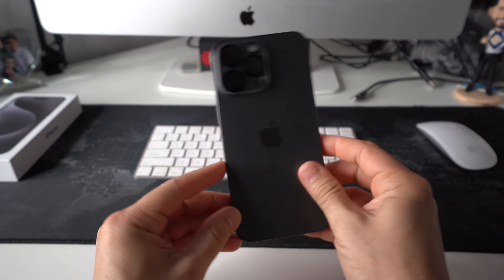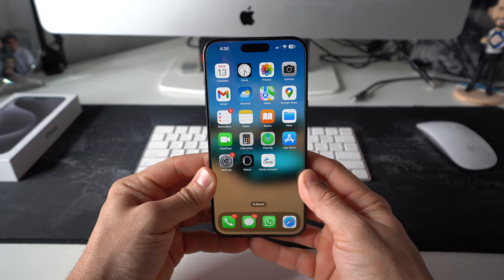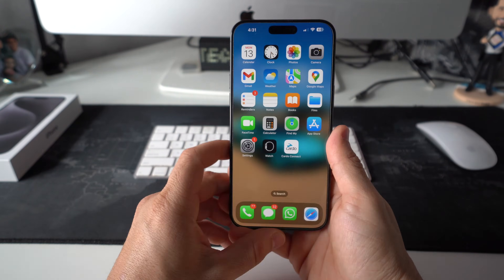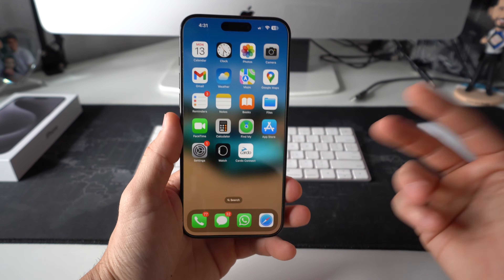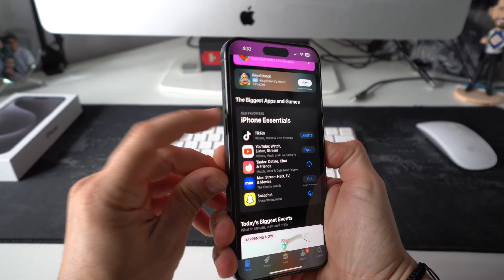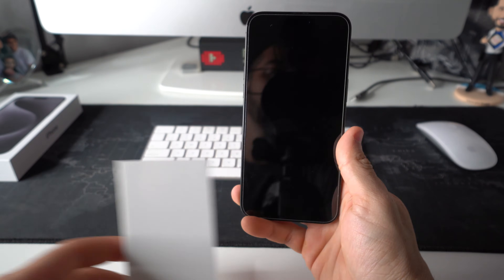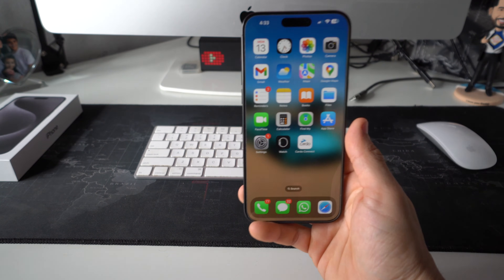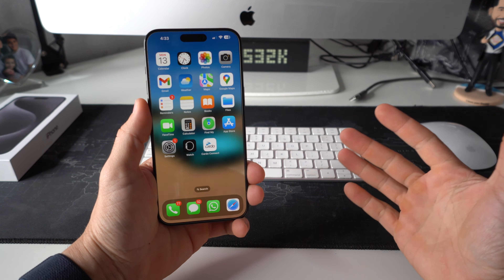How to Force Turn OFF/Restart iPhone 15 Pro Max - Frozen Screen Fix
This is a video on how to force turn off and restart your iPhone 15 Pro Max. Soft reset to force turn off and reboot your iPhone 15 Pro Max when it gets stuck or frozen on a screen.